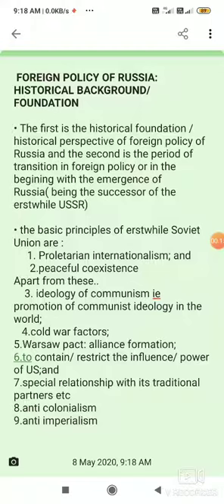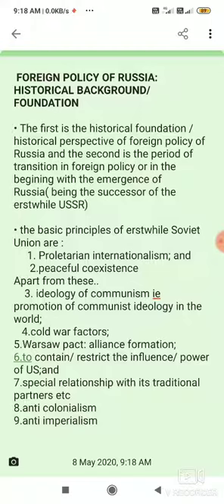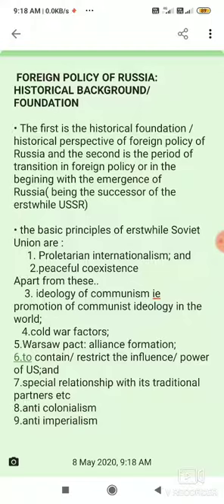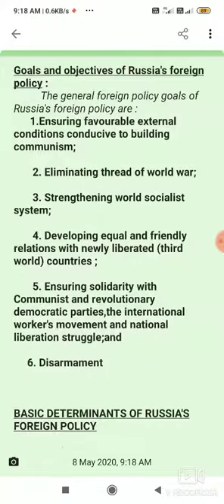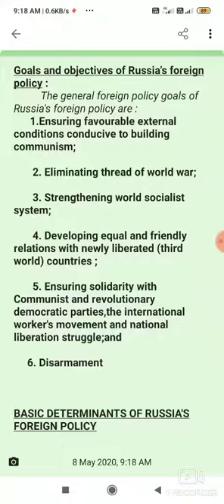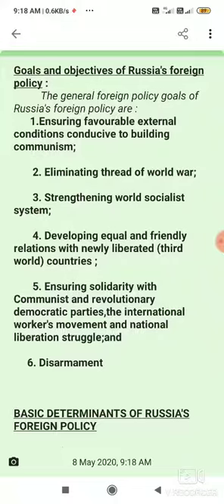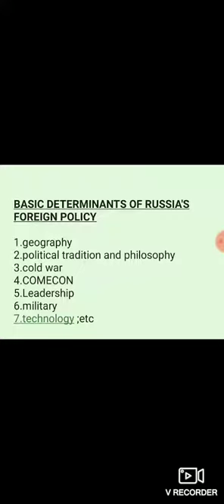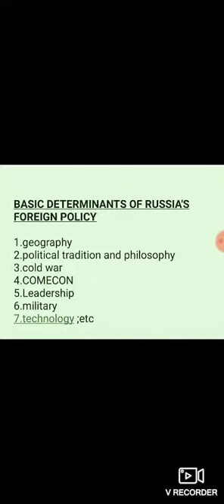Foundation and the historical background of the Russia's foreign policy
The video will explain the historical background and foundation of the Russia's foreign policy in brief and will make it easy to understand the determinants, Goals and objectives and principles of Russia's foreign policy.